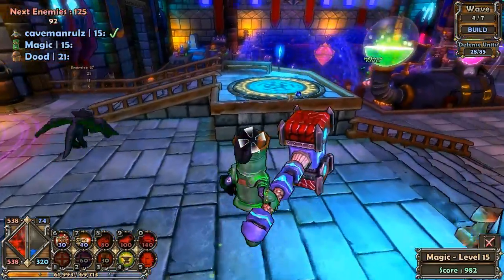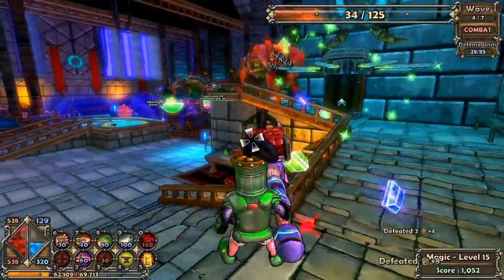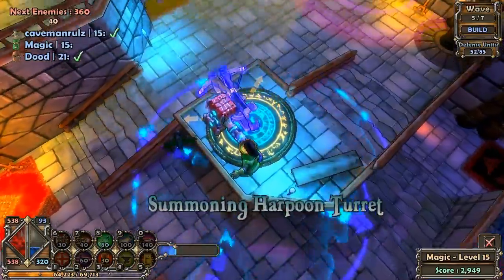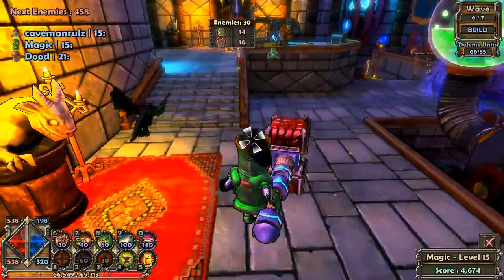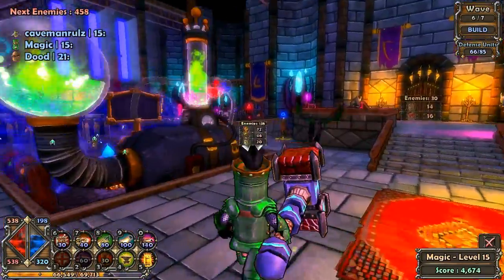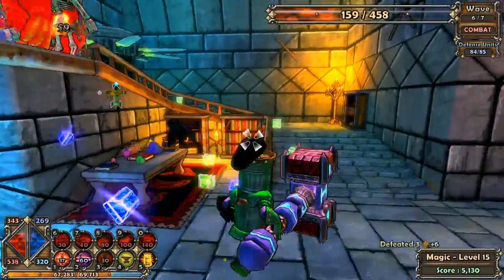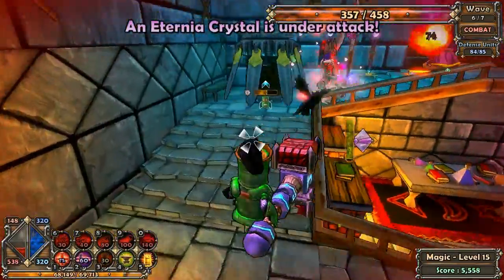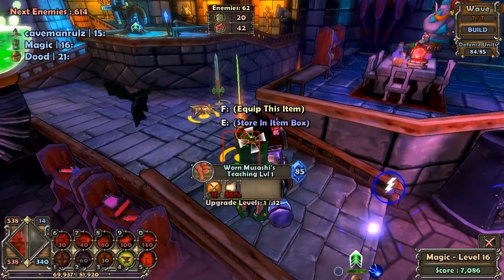Dungeon Defenders w/Tom and Caveman Ep.9- Recording Fail by CAVEMAN!!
Got some good footage though.